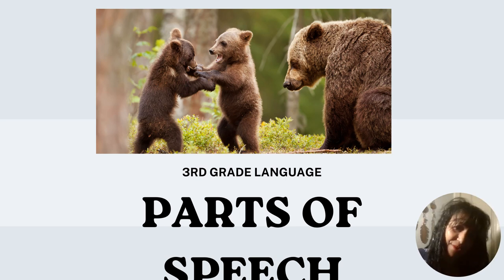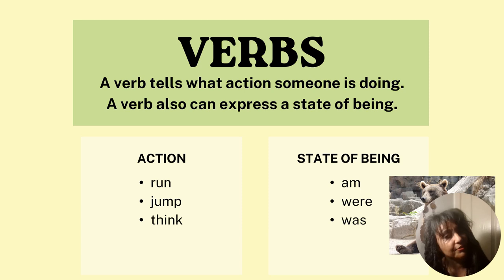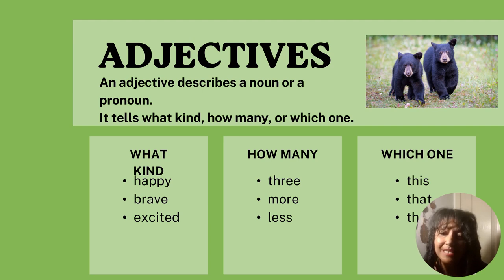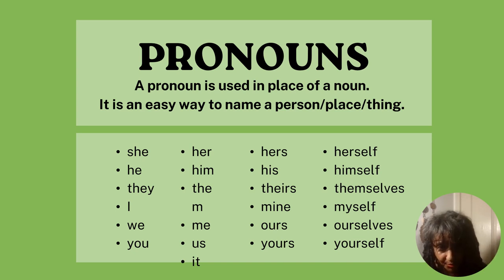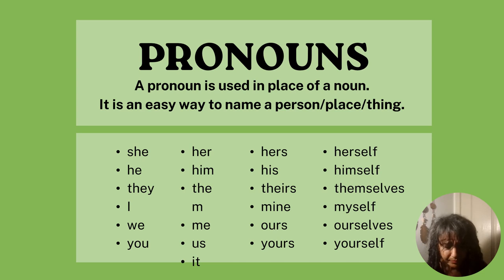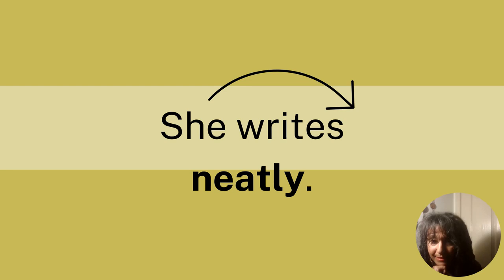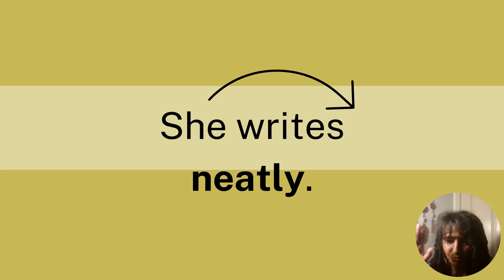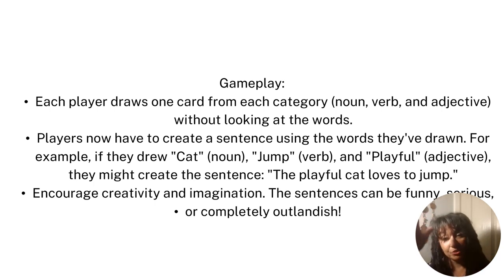Parts of Speech Noun, verb, pronoun, adjective, adverb: common core lesson by Third Grade Teacher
common core standard: CCSS.ELA-Literacy.L.3.1.a
Explain the function of nouns, pronouns, verbs, adjectives, and adverbs in general and their functions in particular sentences.